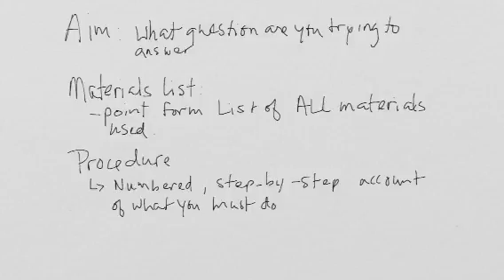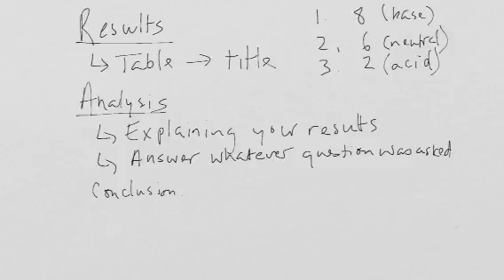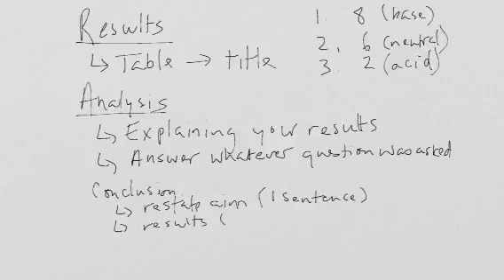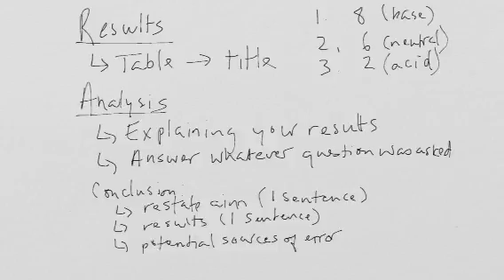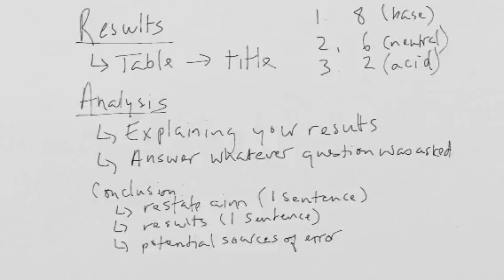Sec IV lab report guidelines